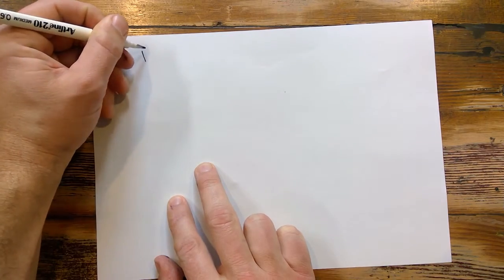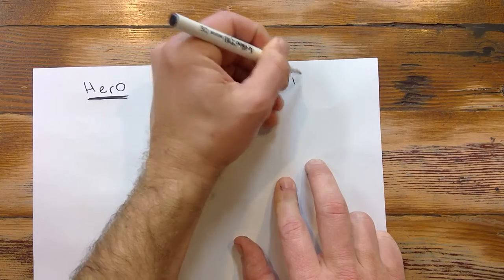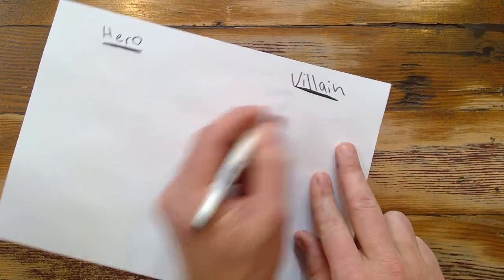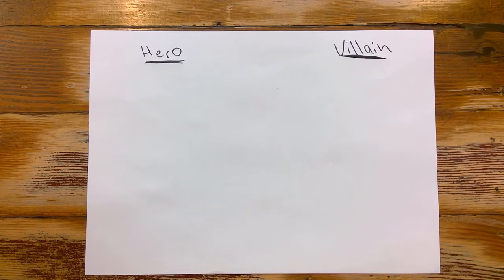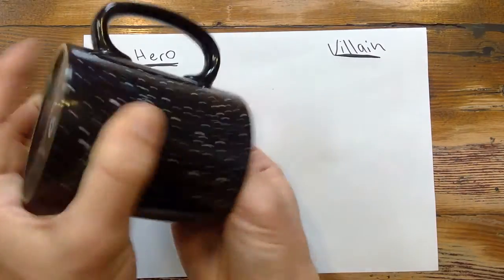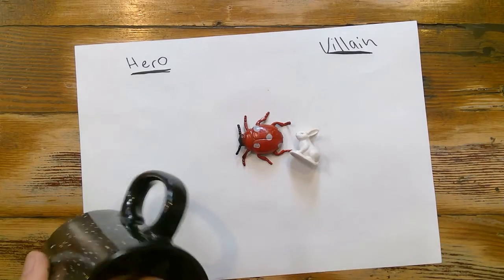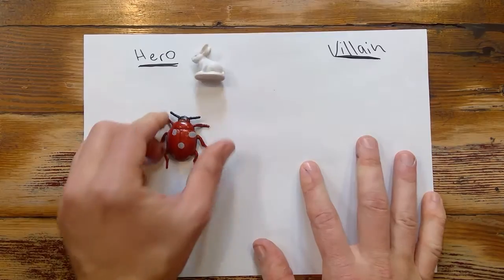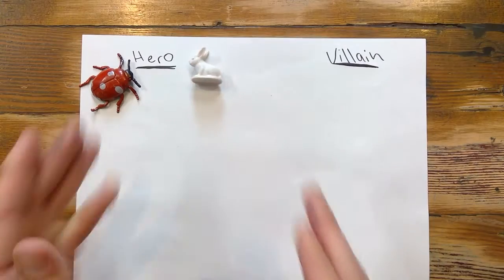Random Character Creation (Perilous Quest excerpt)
In this excerpt from the video version of our Perilous Quest workshop, Brendan shows us how to create a unique character by combining two randomly chosen animals.

This is an example of using randomisation to help spark creativity. Here are a couple of other methods for doing this; these videos are also linked at the end of this one: